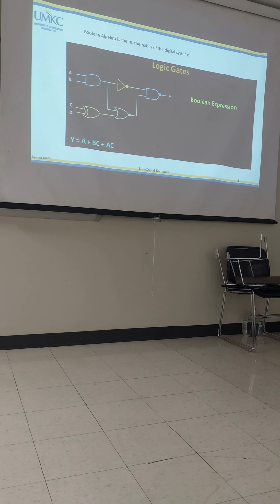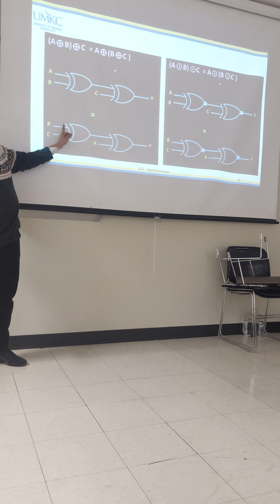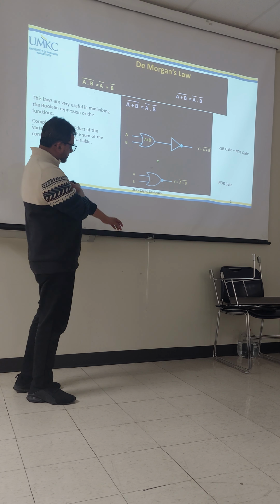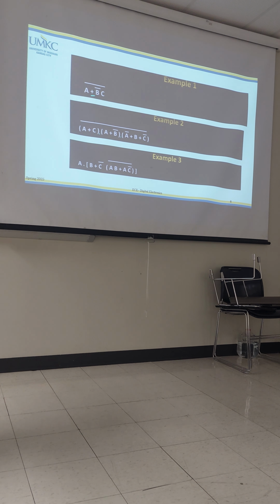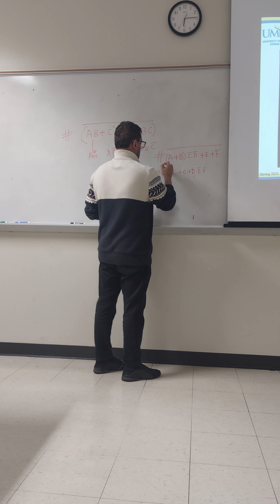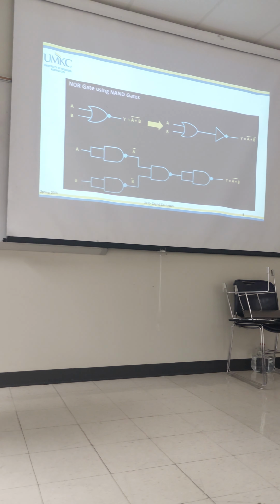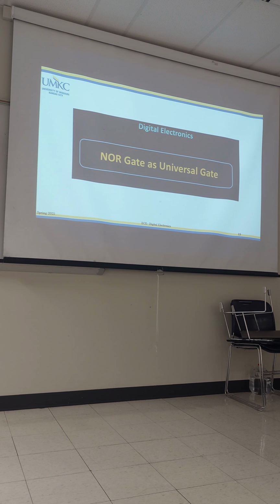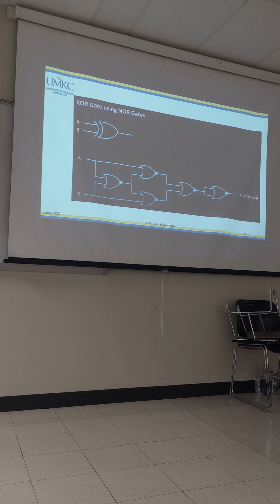UMKC - Digital Electronic Lecture 3 - 28 January 2025